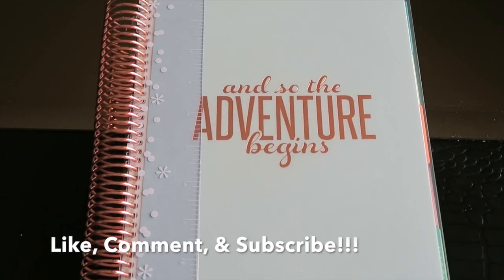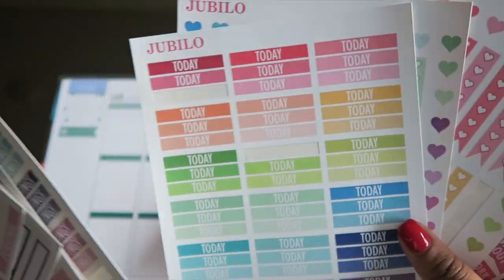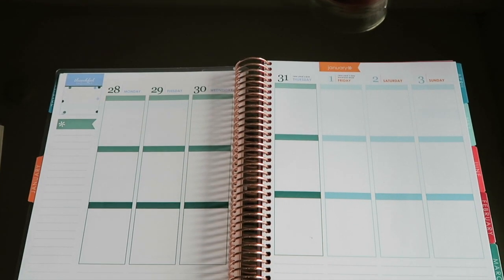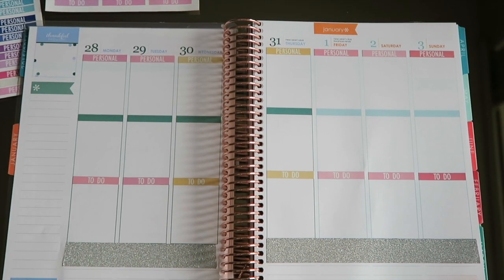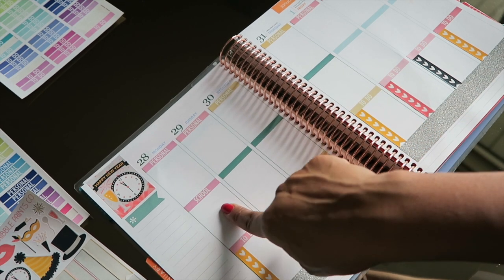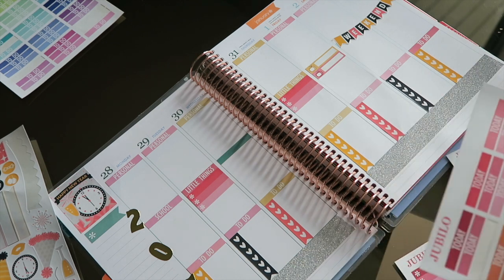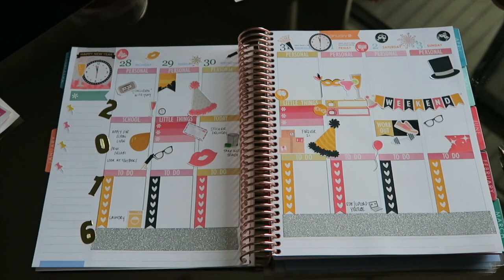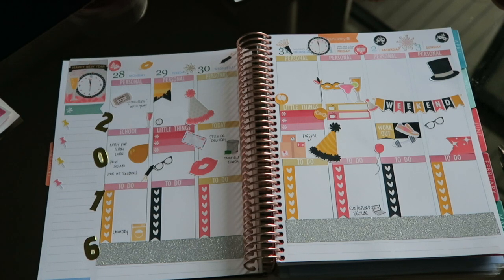Plan With Me // New Year's Eve (Erin Condren - Vertical)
Plan the first week in January with me in my planner!!

XOXO,

Lana